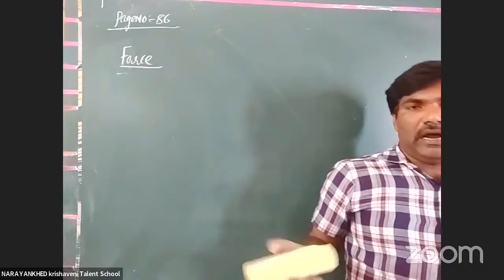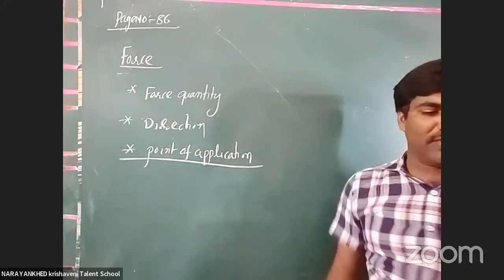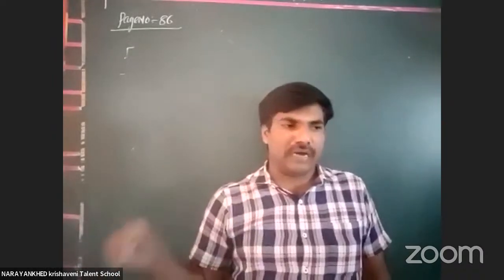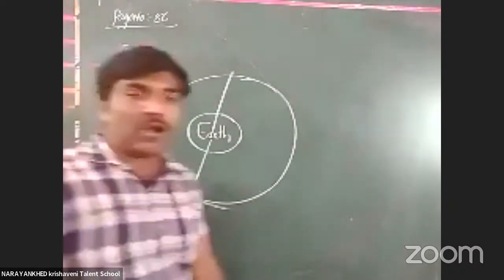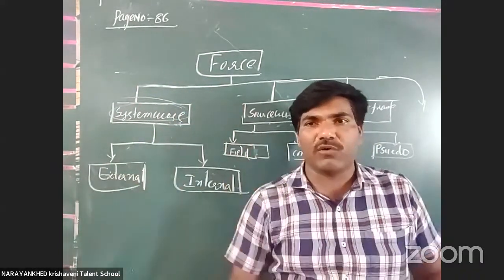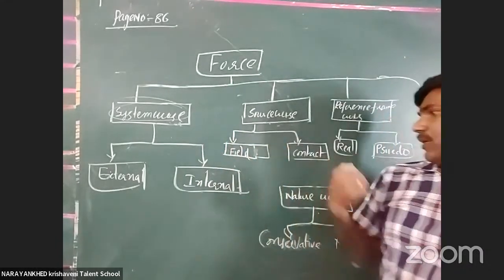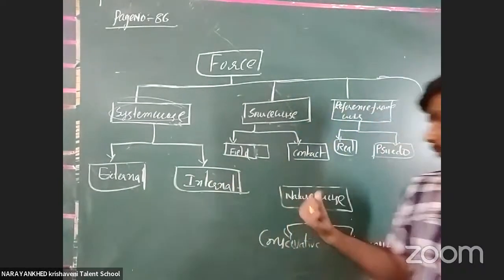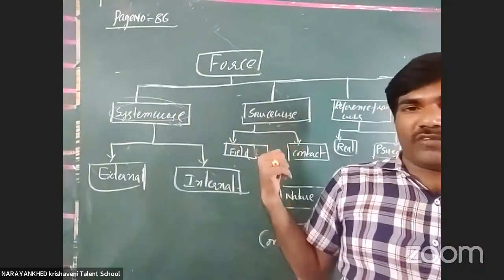CLASS VIII - IIT/MEDICAL FOUNDATION